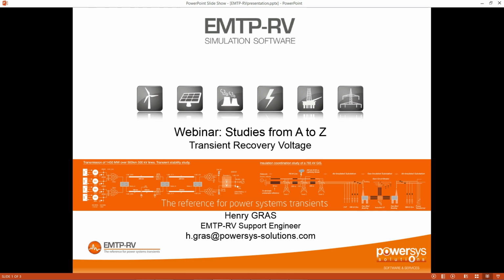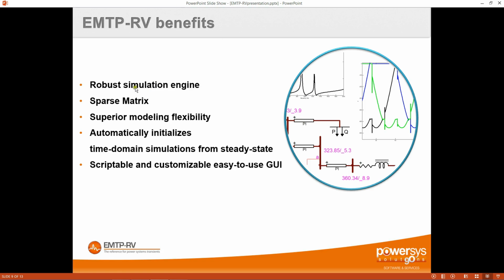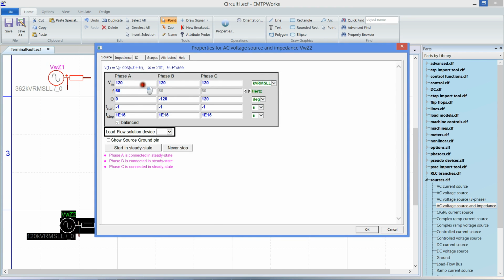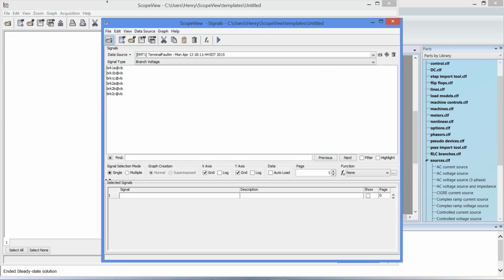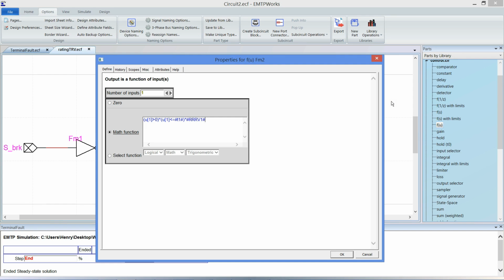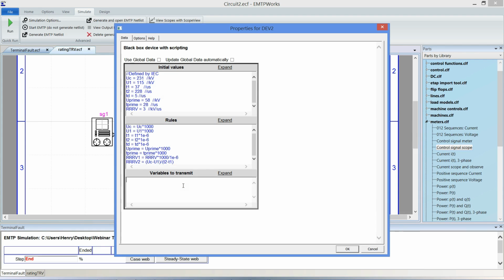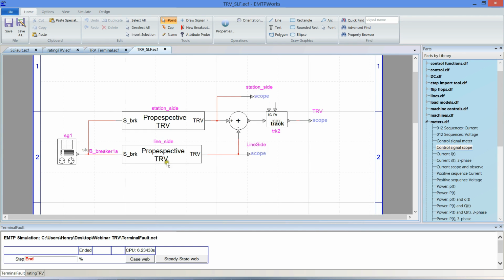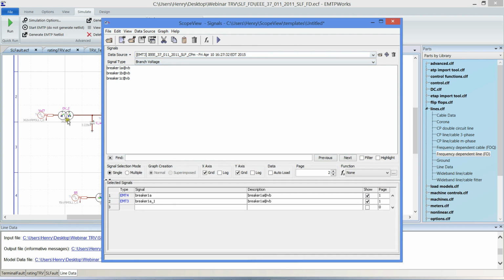Transient Recovery Voltage (outdated - new video available)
This complimentary webinar, will help you to discover efficiently how helpful EMTP software can be for your Transient Recovery Voltage Studies.
- General presentation – pre-recorded (15min)
- How to conduct a transient recovery voltage according to the standard IEC 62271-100
* How to identify the worst overvoltage with a terminal fault study – c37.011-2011
* How to identify the worst rate of increase of the recovery voltage with a short-line-fault study – c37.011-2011
- Devices used during the webinar:
* Constant/Frequency Dependent parameter model of lines,
* Thevenin equivalent of networks,
* Control library
* transformer